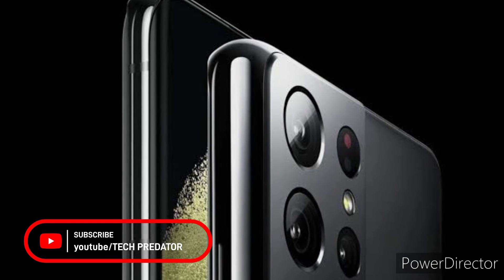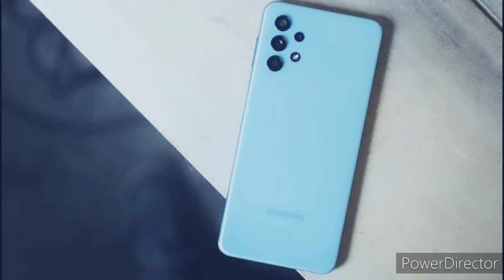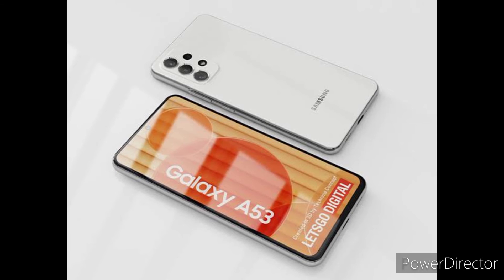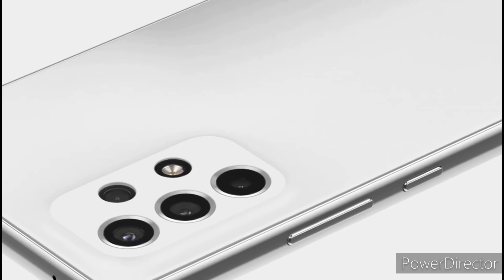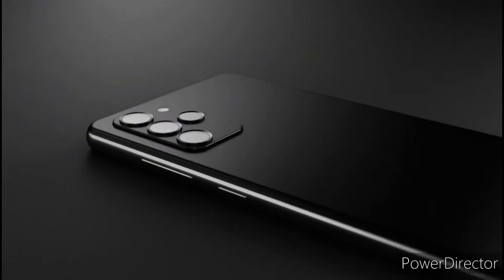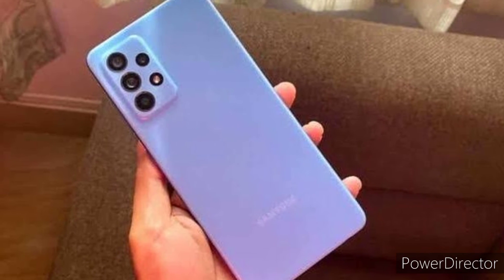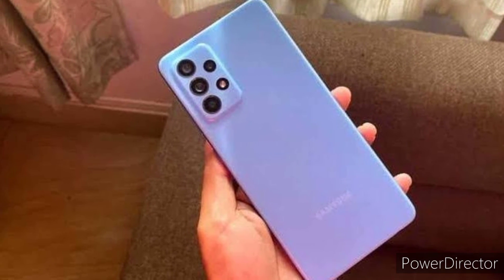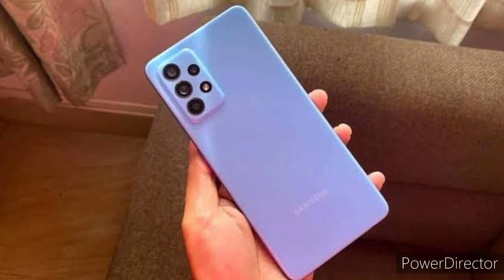Samsung Galaxy A53 5G| Awesome features and official Details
Samsung Galaxy A53 5G all Features
welcome to tech predator
Its me Khalifa Aurakzai
Visit for tech videos